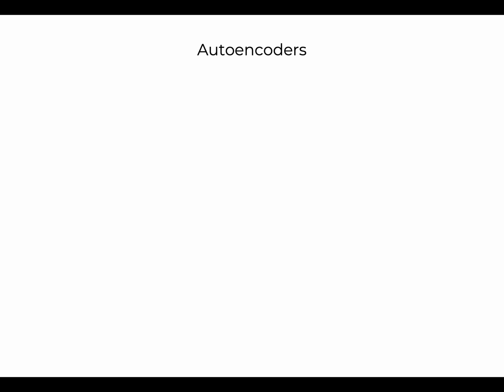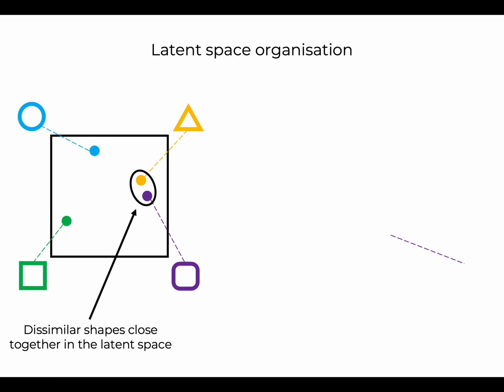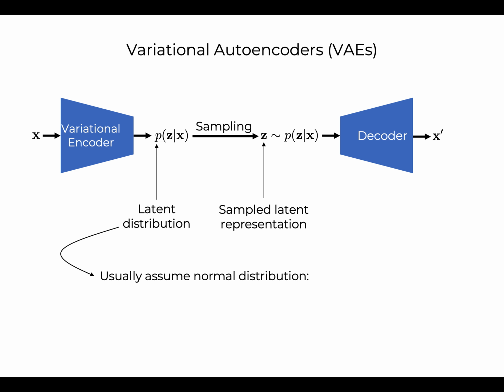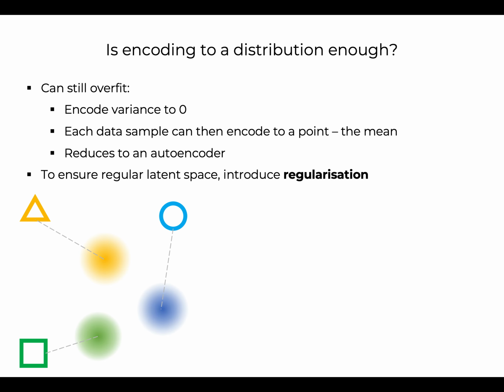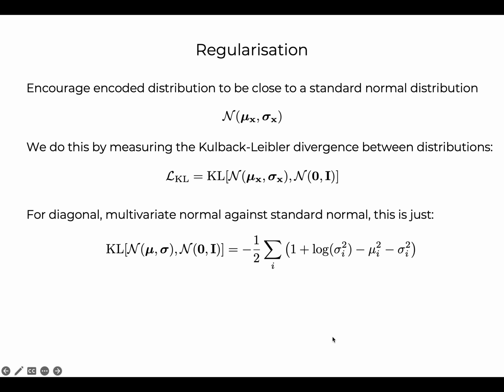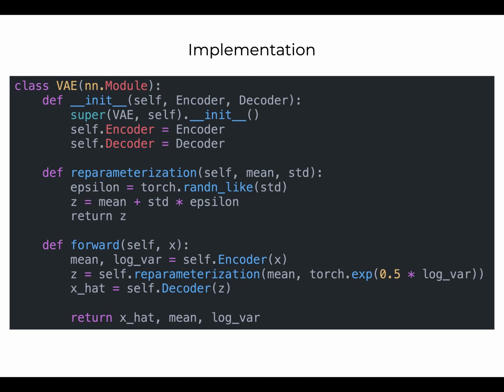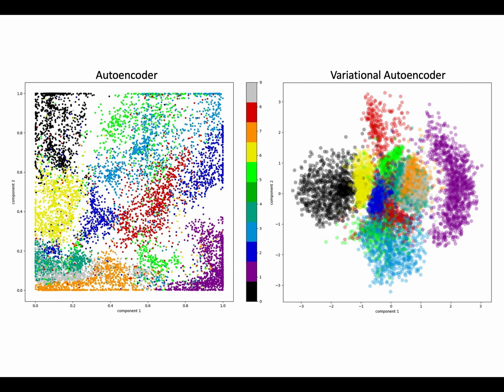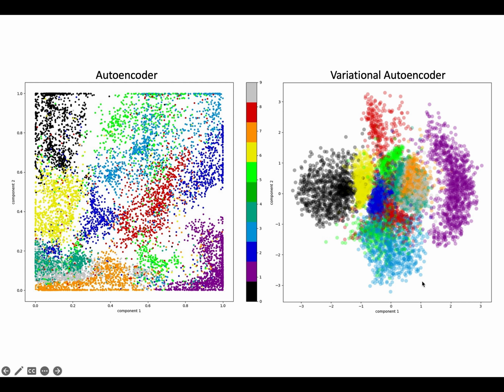Introduction to Variational Autoencoders (VAEs)